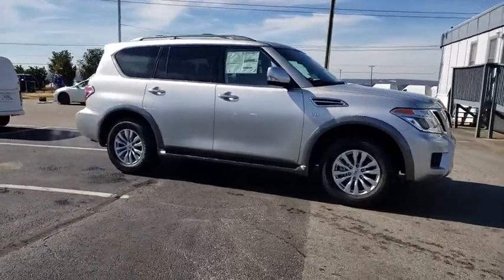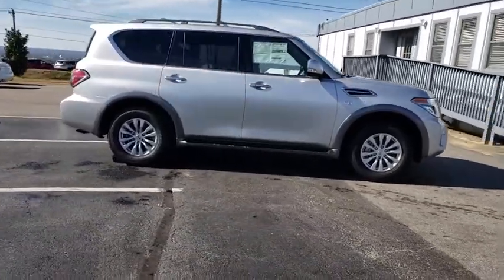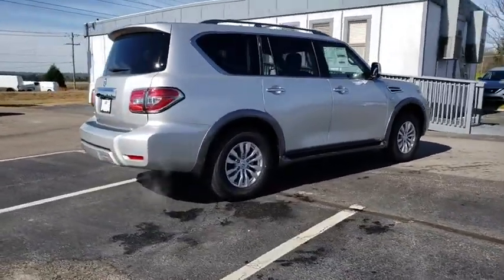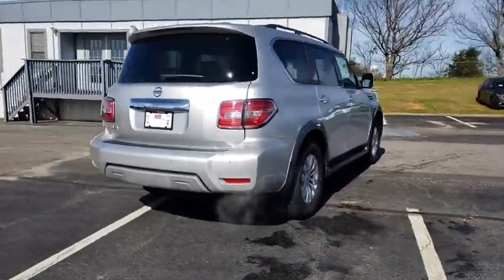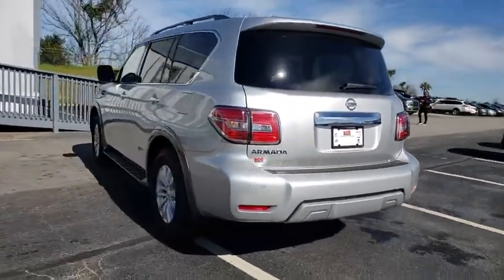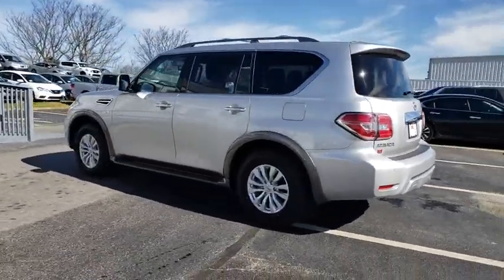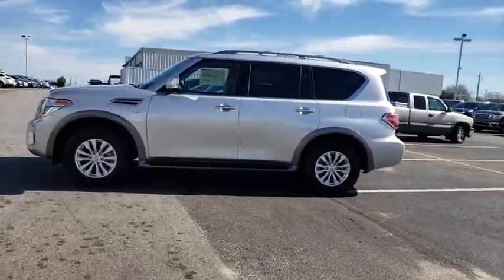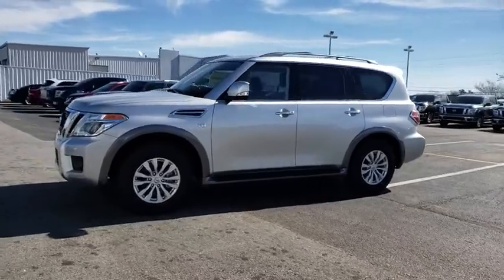2018 Nissan Armada Augusta, Martinez, Evans, Grovetown, Aiken, North Augusta, SC 9054945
Brilliant Silver N 2018 Nissan Armada available in Beech Island, South Carolina at Bob Richards Nissan. Servicing the Augusta, Martinez, Evans, Grovetown, Aiken, North Augusta, GA area.

Brilliant Silver 2018 Nissan Armada SV RWD 7-Speed Automatic 5.6L 8-CylinderbrbrThis Vehicle qualifies for Complimentary 10 Year 250,000 Mile Limited Power Train. Huge Value! See Dealer for Details.